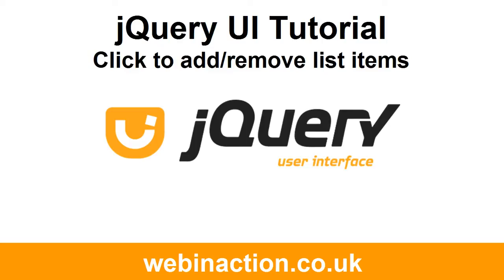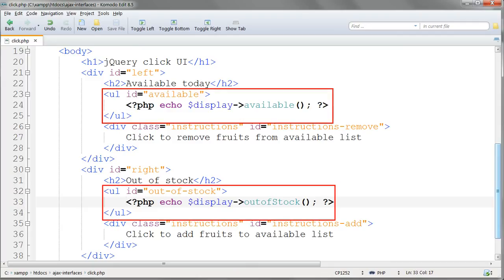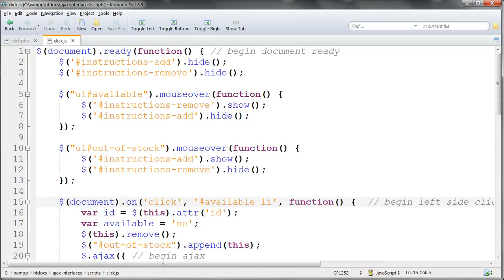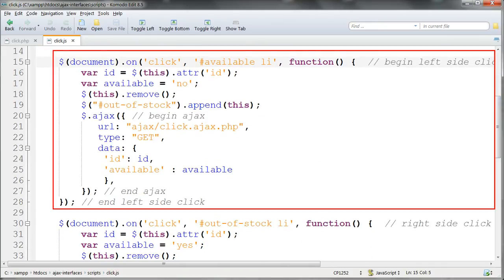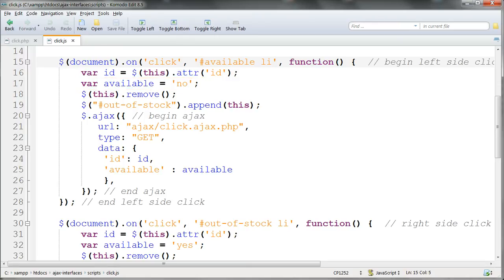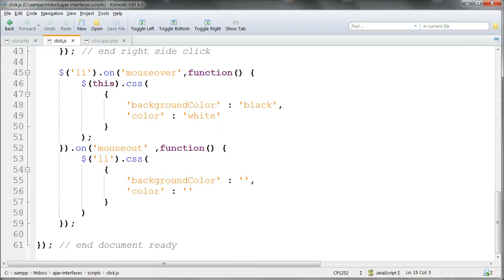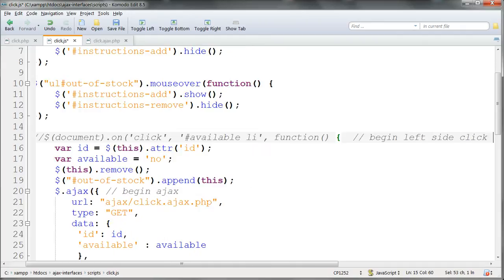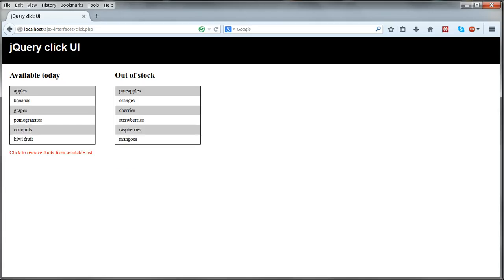jQuery UI tutorial Lesson 3 - Click to remove item from one list and add to another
to download the Working Files.

This lesson shows how to code a jQuery UI interface in which the user clicks to move an item from one list to another, and the database is updated in the background using AJAX.